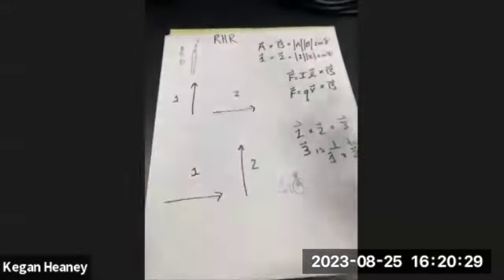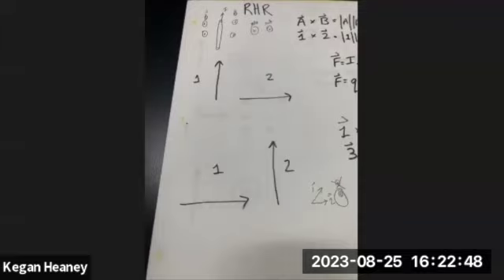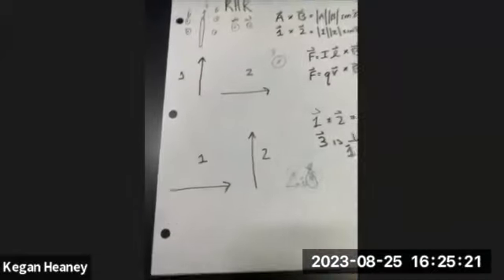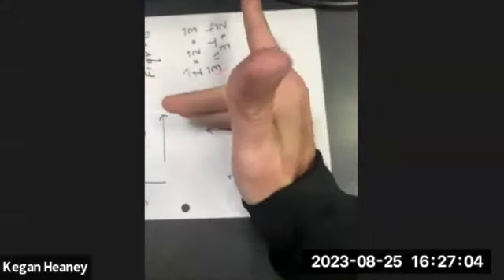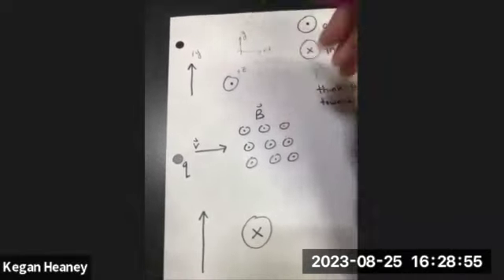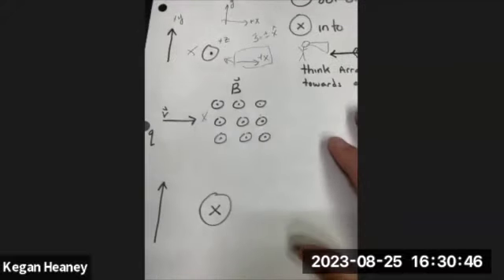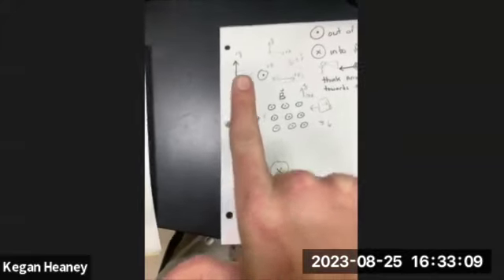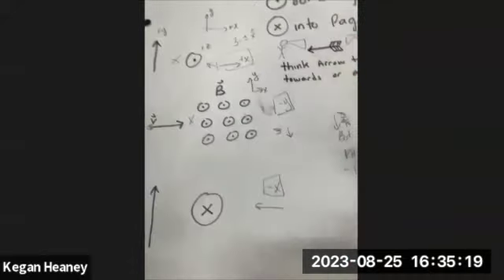Easiest version of Right Hand Rule explained - POV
RHR explained using your point of view. Vector cross products explained using the right hand rule. Primarily for Electromagnetic Physics courses but for anyone who needs the easiest way to do the RHR. Often takes a bit to understand the RHR but is very hard to learn online watching someone else. Try to work along with me in the video to see if this helps you understand. Hopefully this method is much more clear and effective for learning the direction of the resultant vector when using the Right hand rule. Dont forget for electrons or negative charges the results of the RHR are reversed. Good luck!